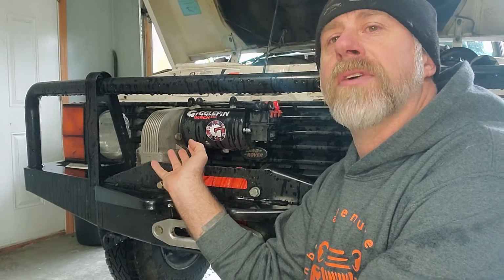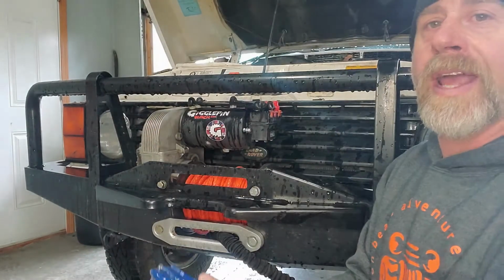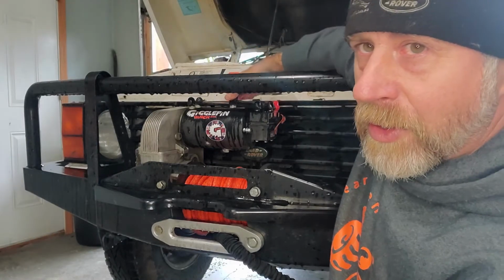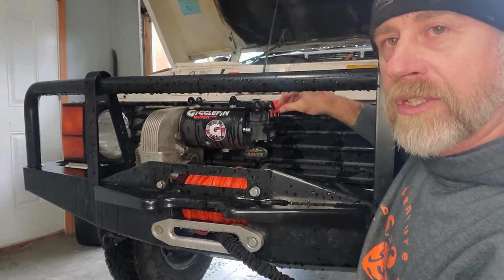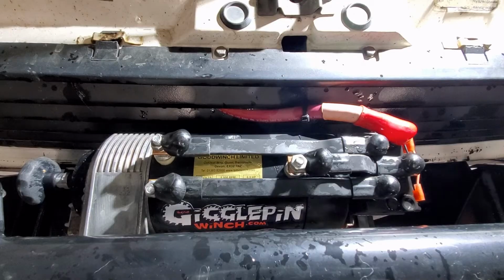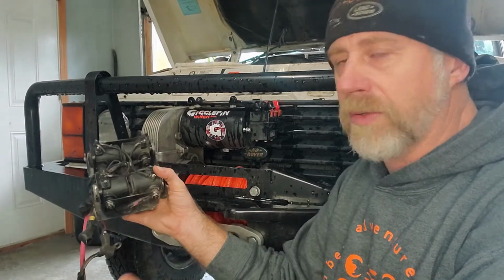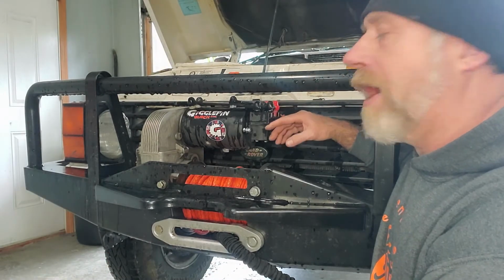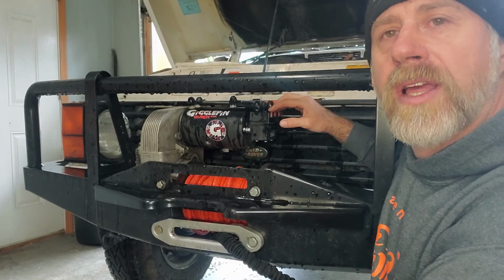Winch trouble shooting - electrical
Easy ways to trouble shoot a winch that isn't working.